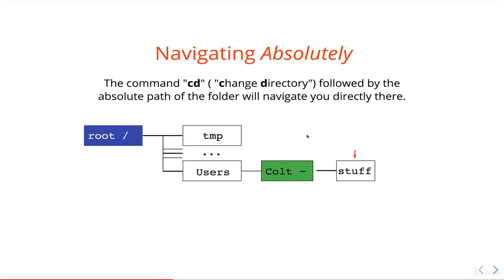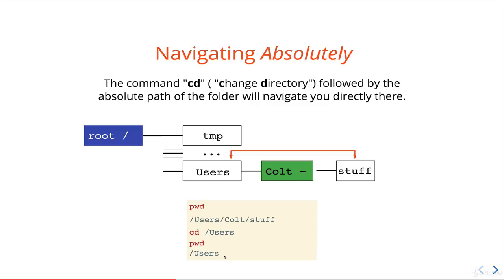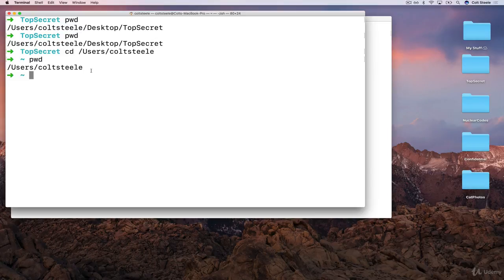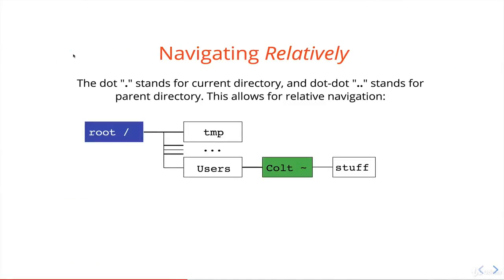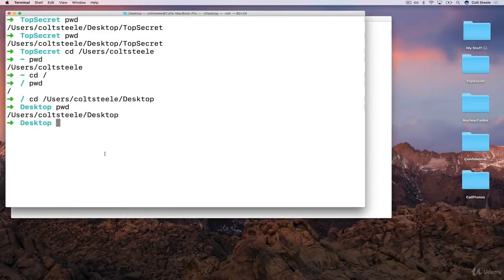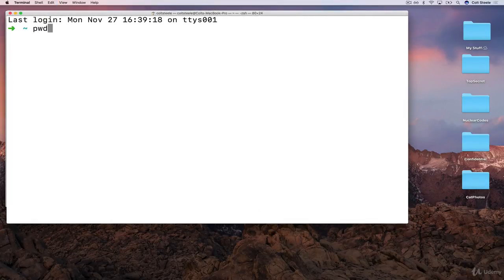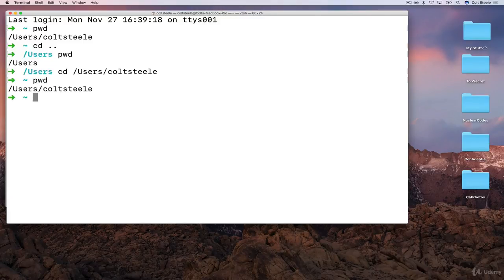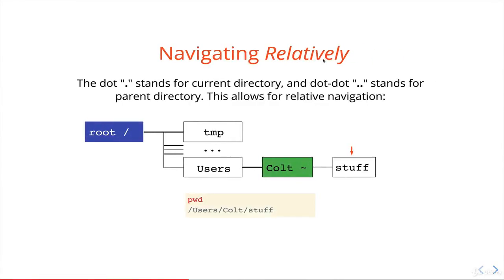9. Using cd | Mac Linux command line fundamentals(4)| python complete course for beginners